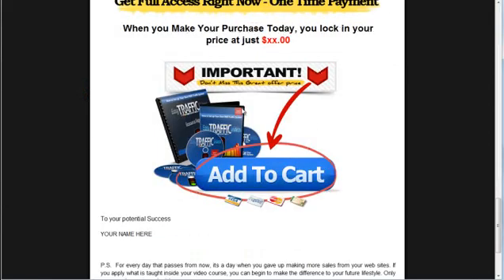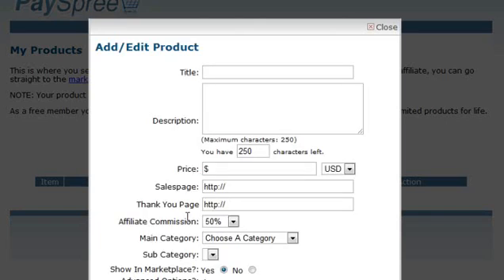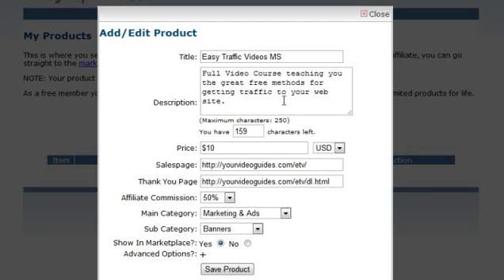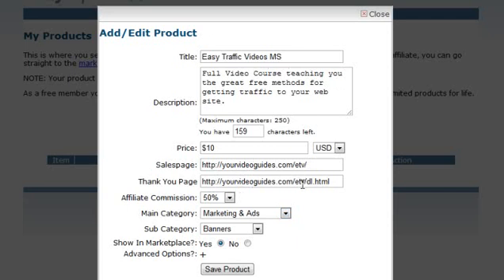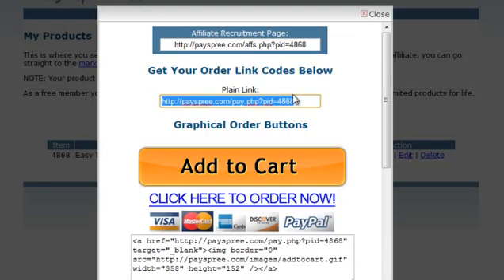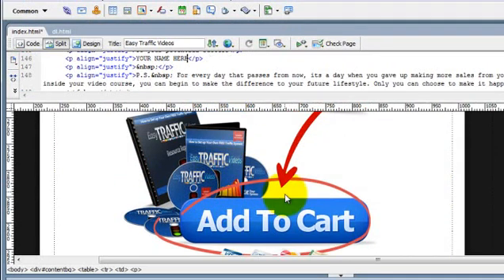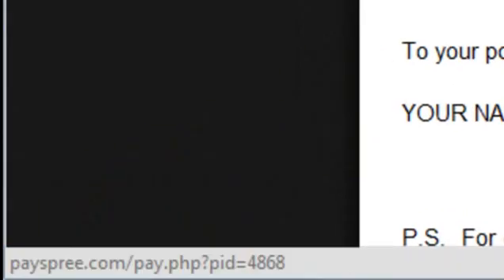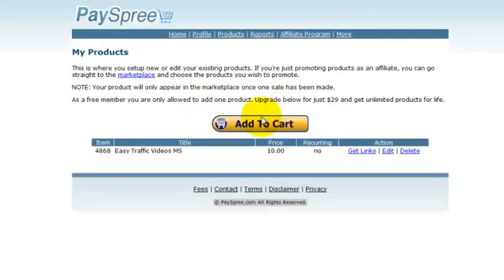Online Domain Resell Rights Setup Course no: 12 - sell via pay spree 2023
Online Domain Resell Rights Setup Course no: 12 -  sell via pay spree